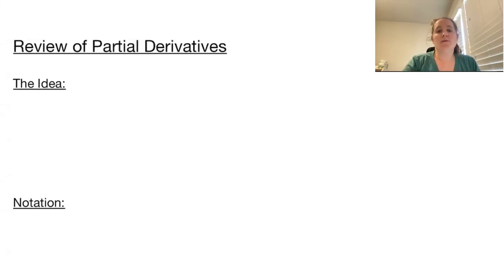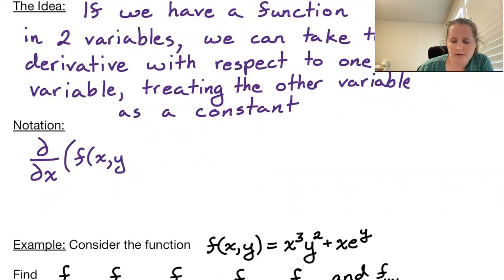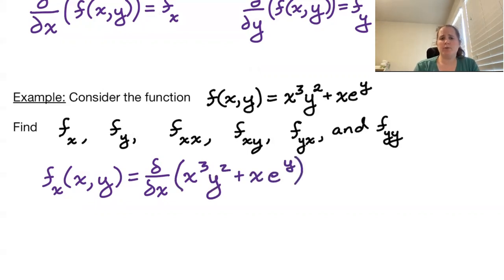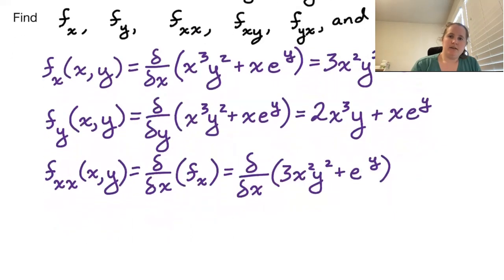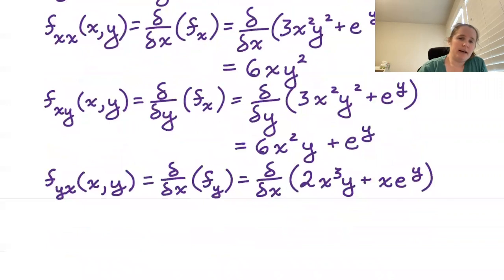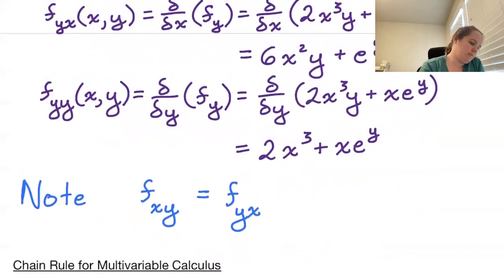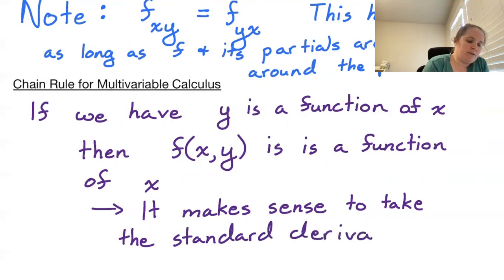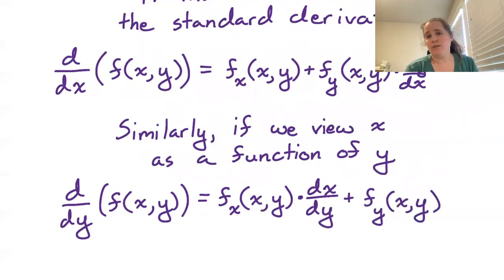DiffEQ Section 2.5, part 1: Review of Partial Derivatives